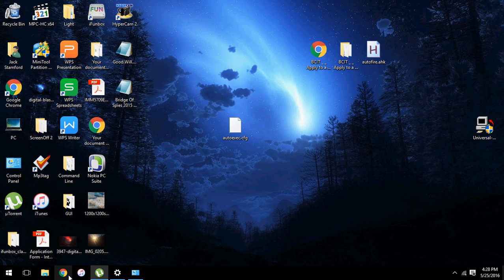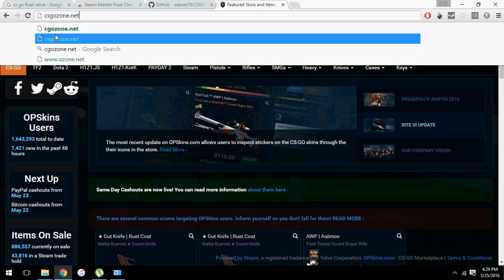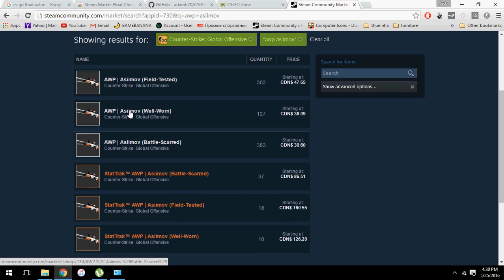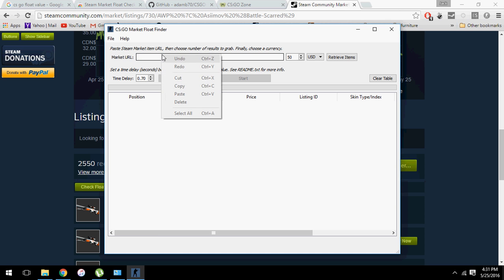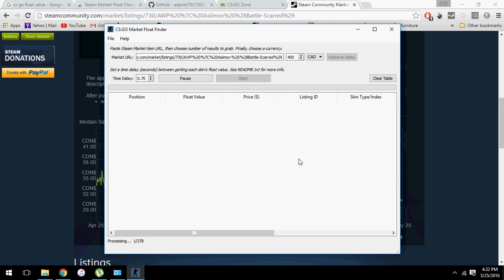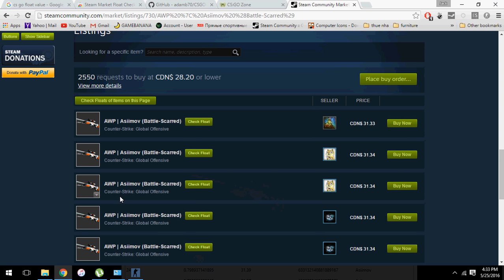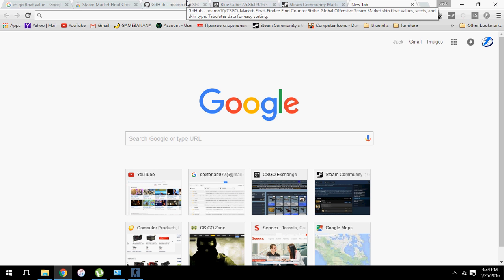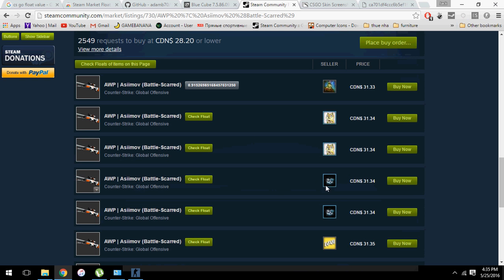Find float value of any CS GO skin in Steam Market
:D happy ᗡ: